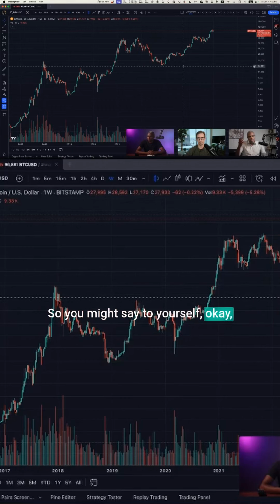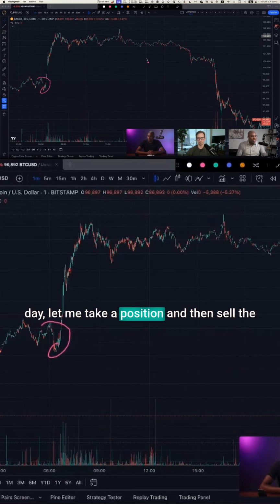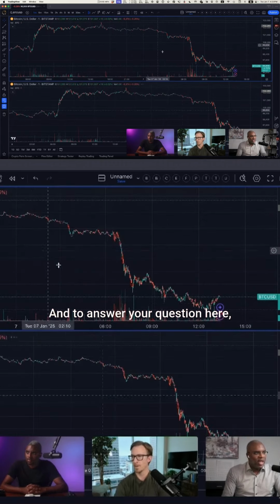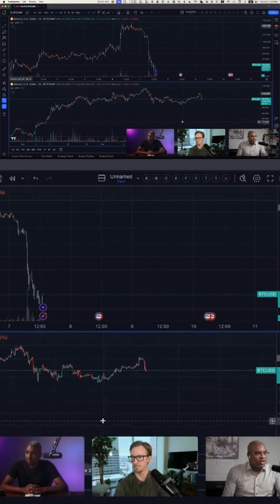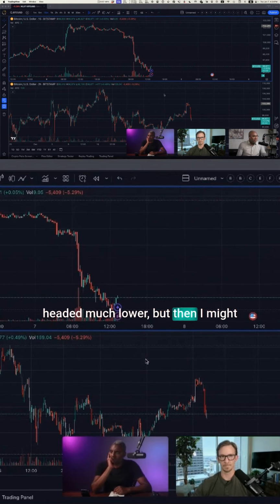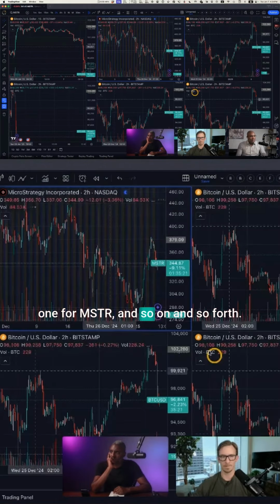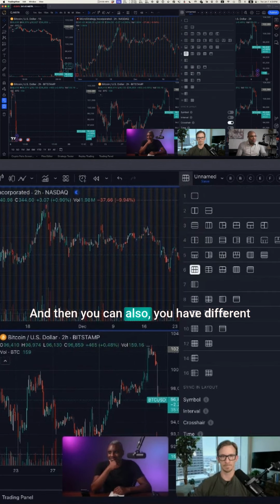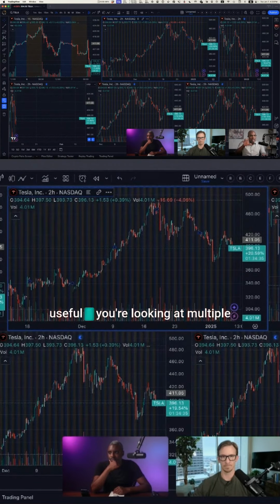Multi-Timeframe Trading: How to Analyze and Compare Trends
Discover how using multiple timeframes can improve your trading decisions. Learn how to compare short-term vs. long-term trends, adjust chart layouts, and sync market data for better analysis. This approach is key when backtesting and optimizing your automated trading strategies. TradingView MultiTimeframe TradingAnalysis | IMPORTANT DISCLOSURES